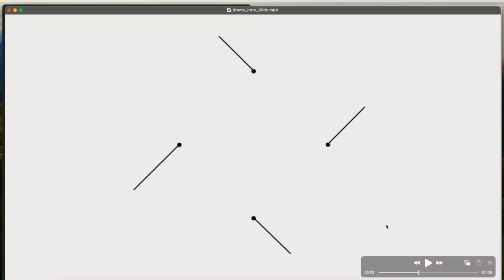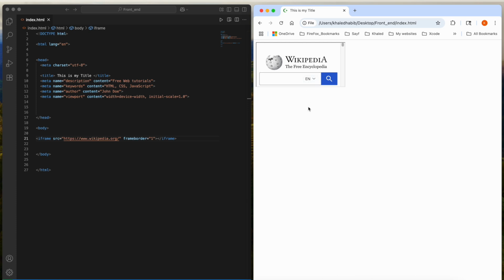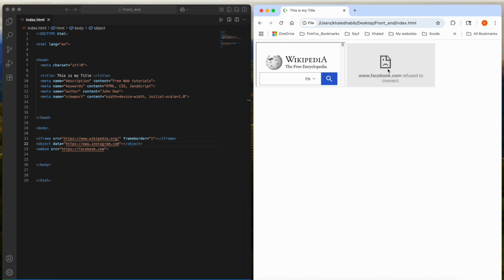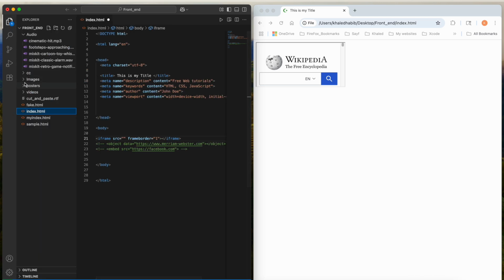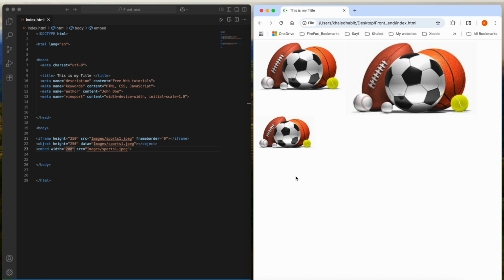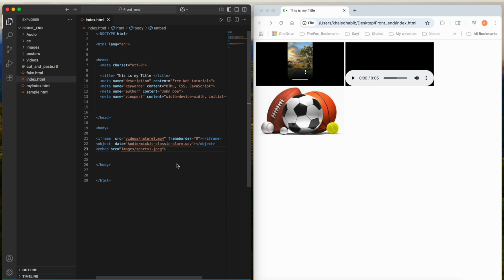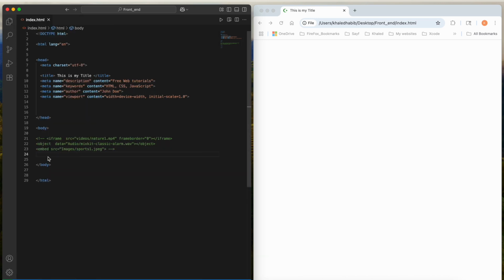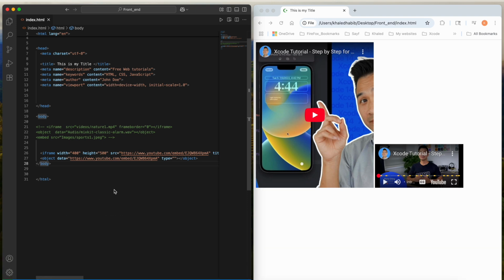HTML tutorial for beginners (I_Frame, Episode_22)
This is the 22nd episode in a collection of lessons which explains in detail most of the elements and Tags of the HTML programming languages